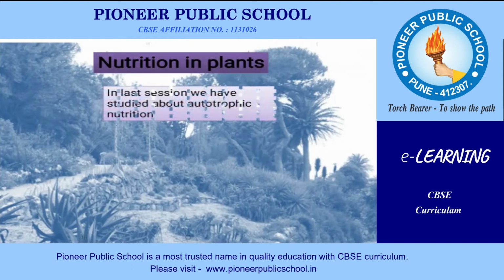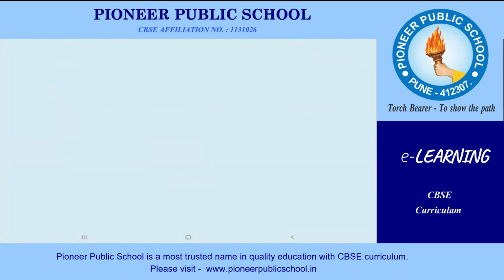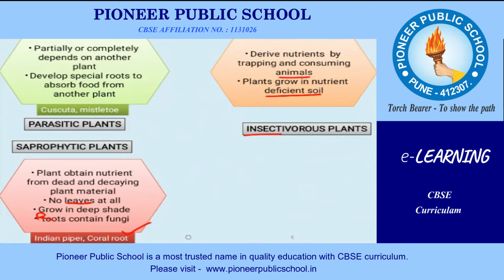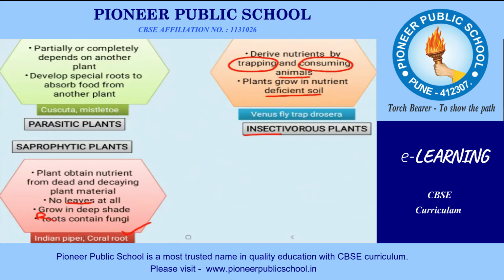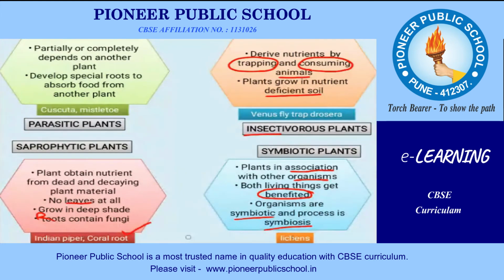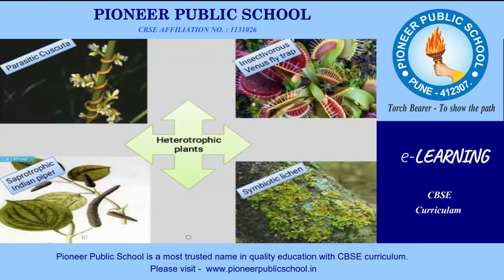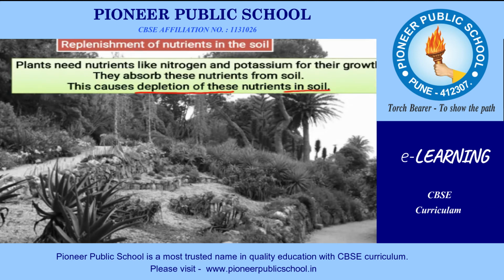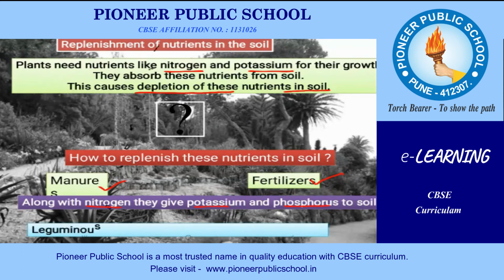Science: Nutrition in Plant Part-2; 7th Std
How plant make food and how they used the nutrients?

ADMISSION OPEN

For admission Enquiry visit us:
Pioneer Public School
Hadapsar, Pune, Maharashtra 412307

The Scholars Academy
Kolwadi, Pune, Maharashtra 412110

"Content provide by Oxford Educate, Tata ClassEdge
Platform used for recording Google Workspace for Education.
Video Edited in Wondershare Filmora."

*The original Copyright(s) is (are) solely owned by the Companies/Publisher(s).